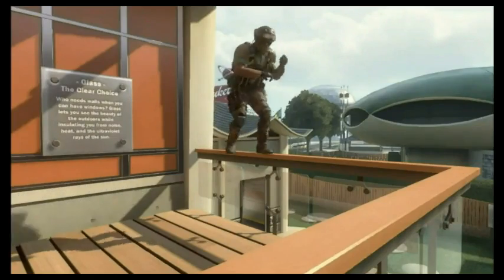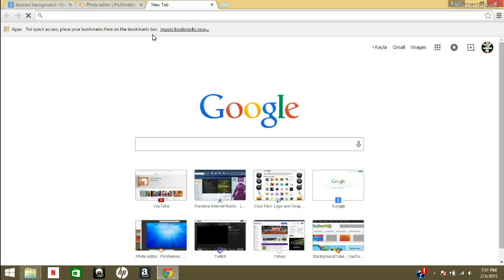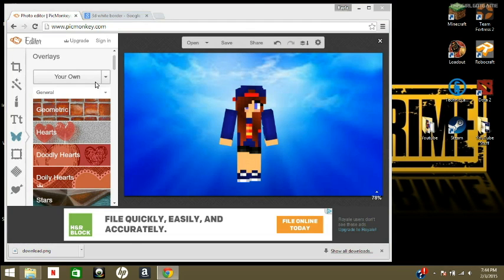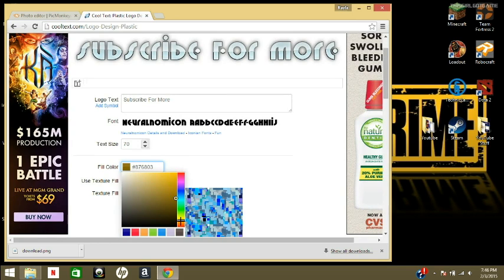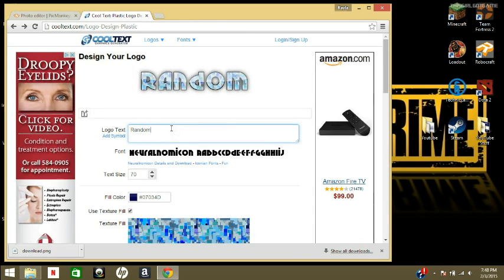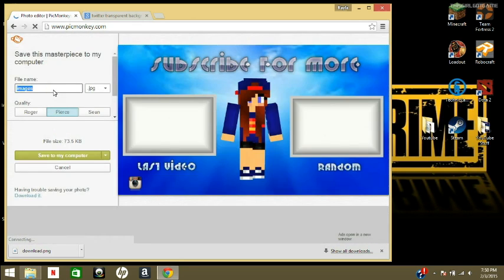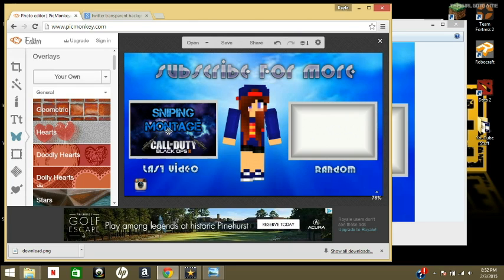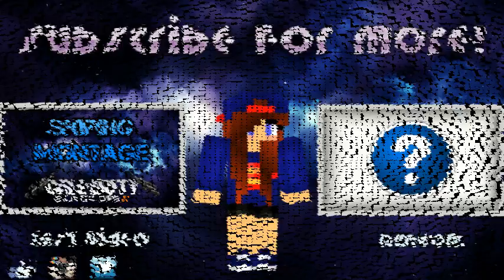How to Make a YouTube Outro(online)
You can make your YouTube outro completely online, no downloads, within just fifteen minutes!